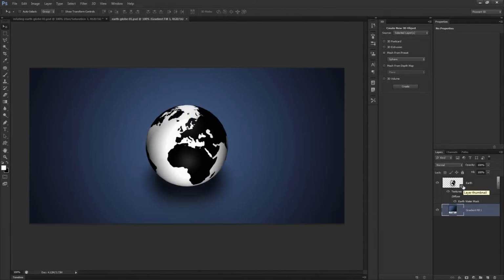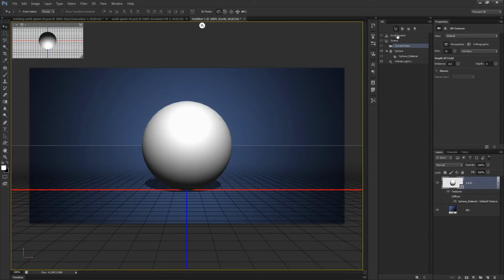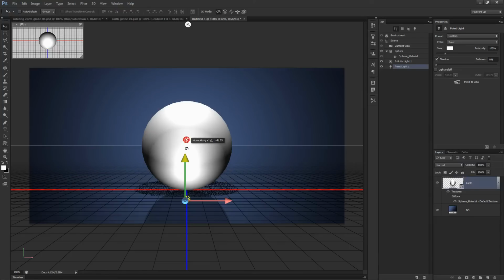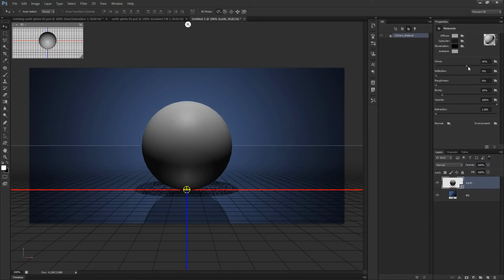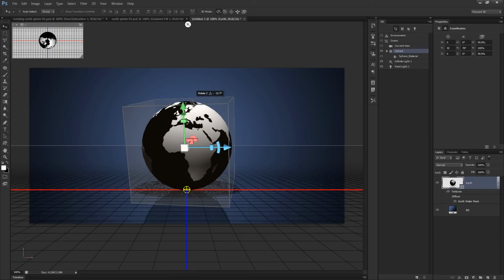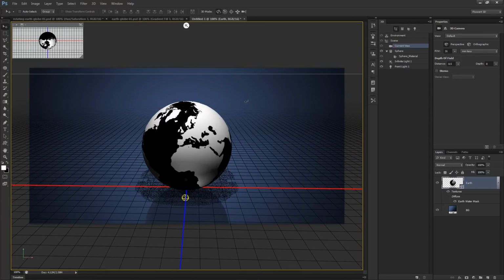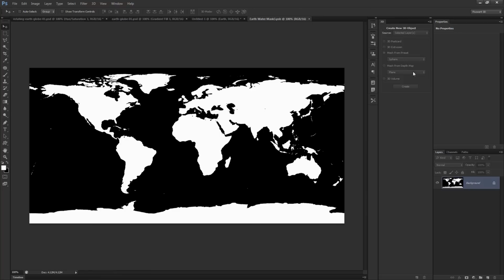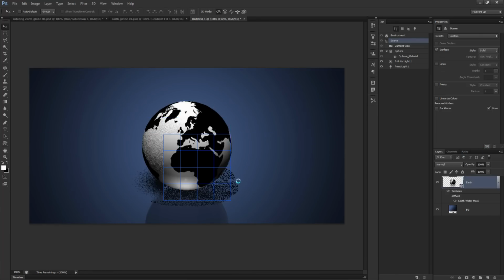Create a Ray Traced 3D Earth Globe in Photoshop CS6 Extended and CC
Downloads

In this video we look at how to create a 3D Earth globe in Photoshop CS6.

This is a very simple process which can be done on any of the extended versions of Photoshop and on Photoshop CC.

We also find advice on ray tracing the scene.